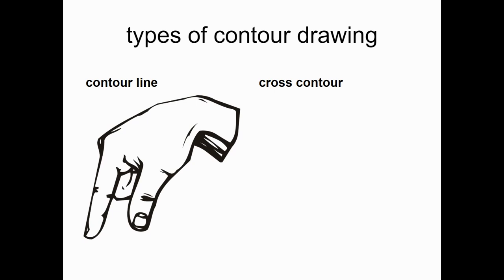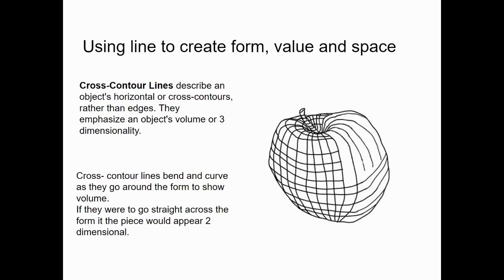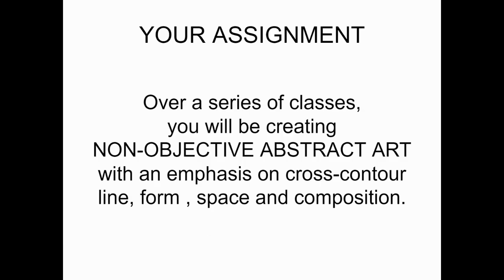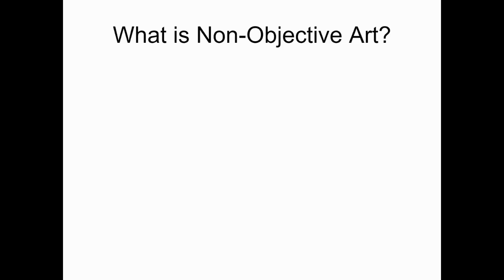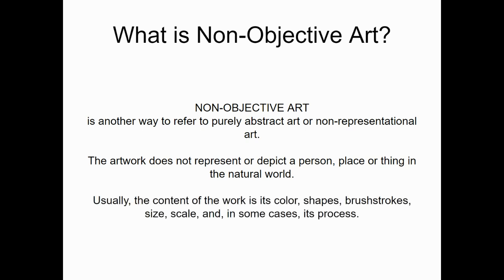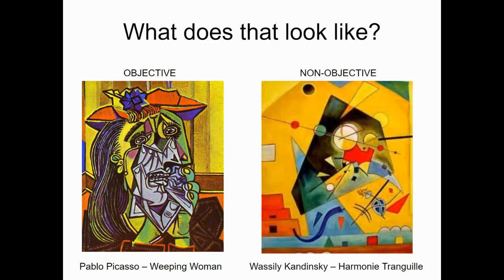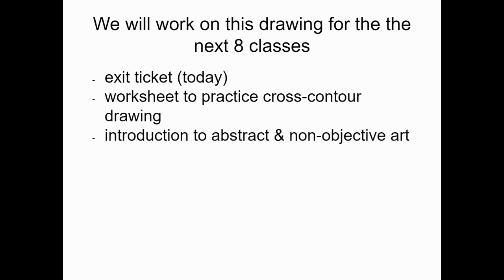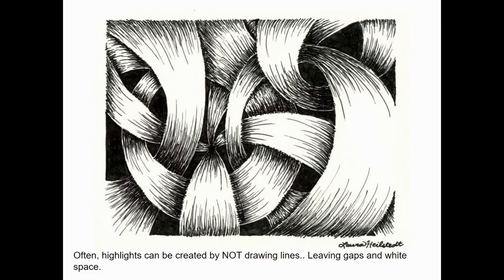art one: intro to cross contour abstract design